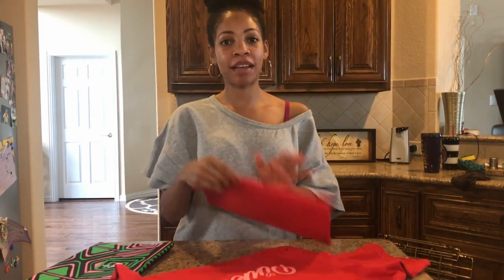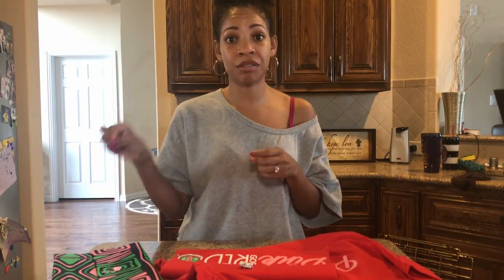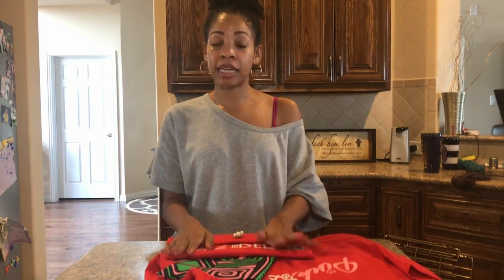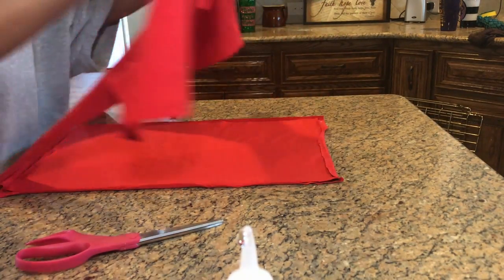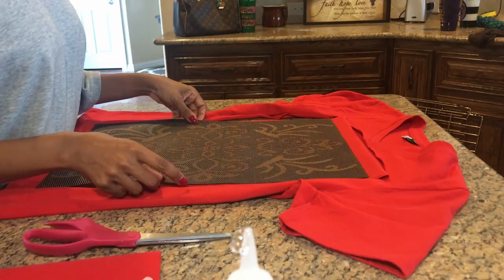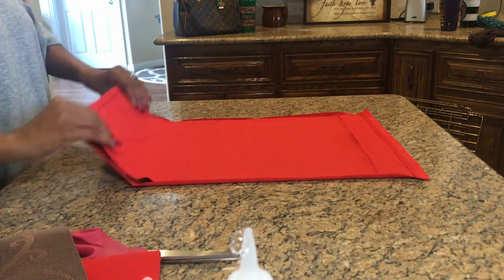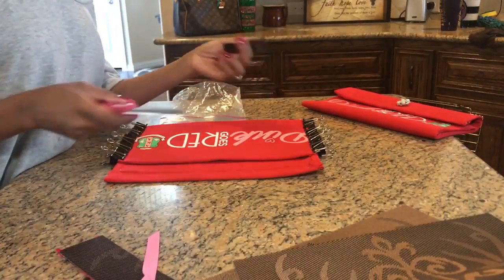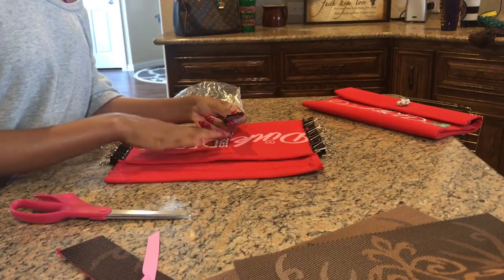DIY No Sew T-shirt Clutch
~Tutorial starts at the 3:30 mark

~This how to video will show you how to upcycle a t-shirt into a simple fabric clutch without using a sewing machine. You only need a few items and a few minutes to make your one of a kind clutch purse. To see the step-by-step diy clutch video go

~Ivy Storehouse Ivy Box Subscribers: the tshirt used is from the January 2019 Ivy Box.

~Fabric Glue: